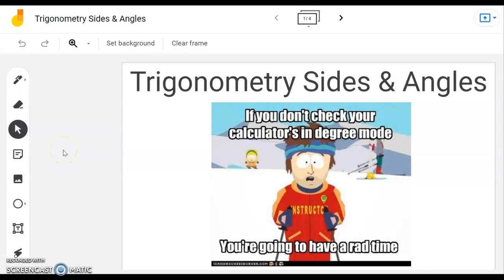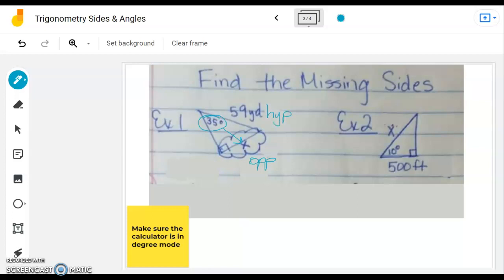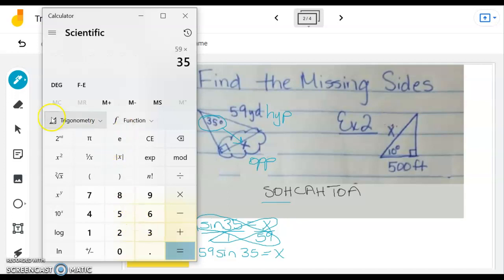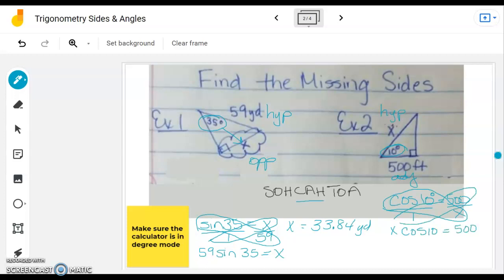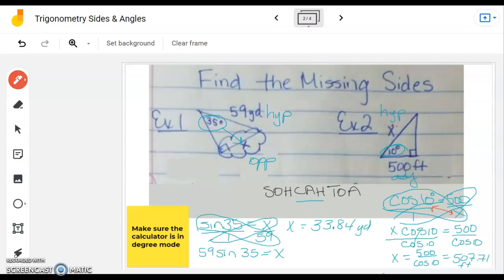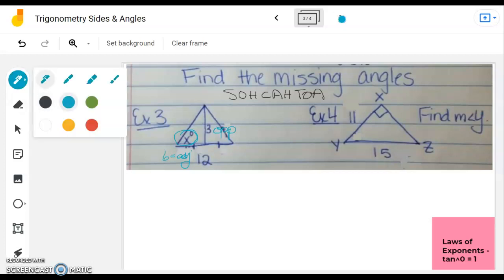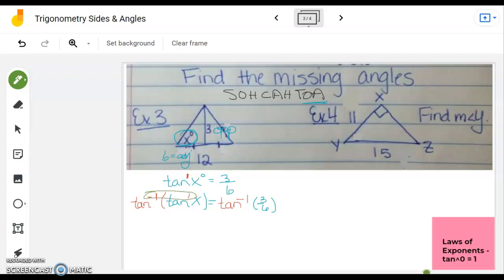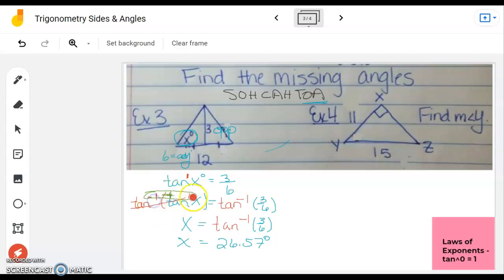U7: Trigonometry Sides & Angles pt 1